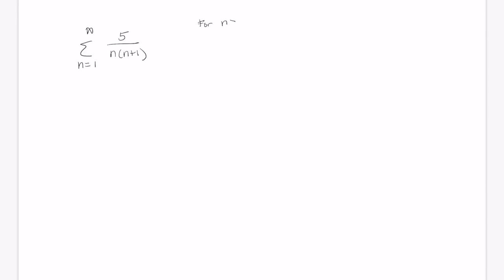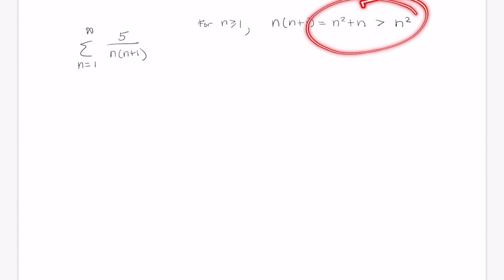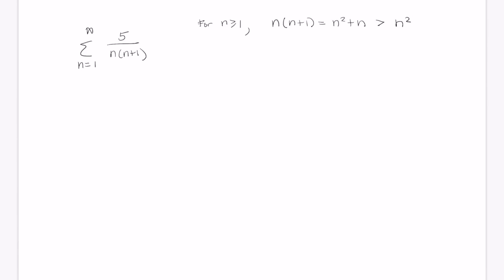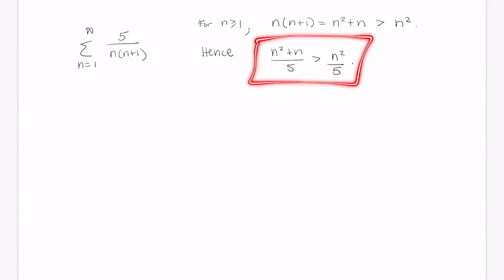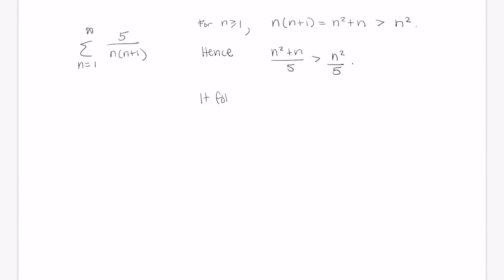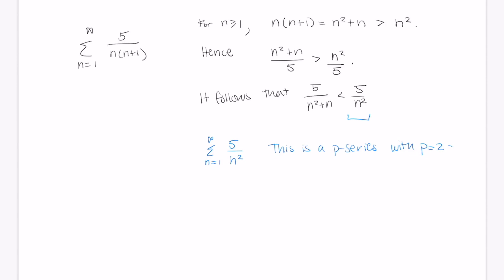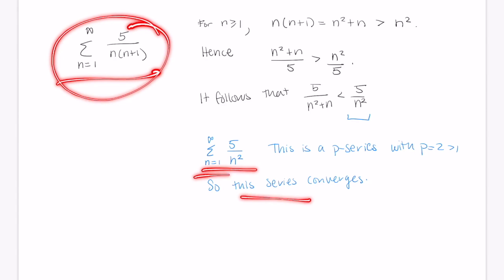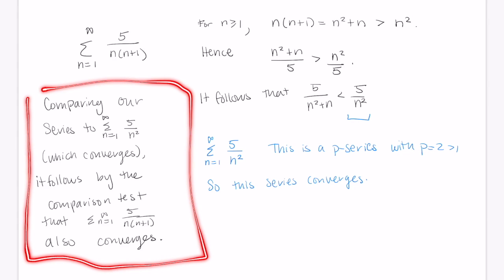The comparison test (3 of 3)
In this video, Professor Gonzalinajec demonstrates how to use the direct comparison test to determine whether an infinite series diverges or converges.